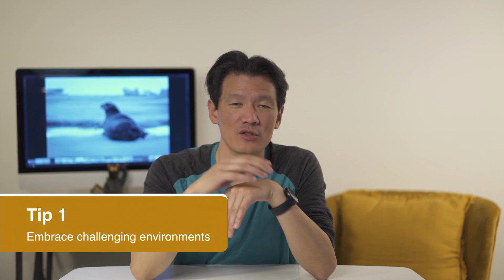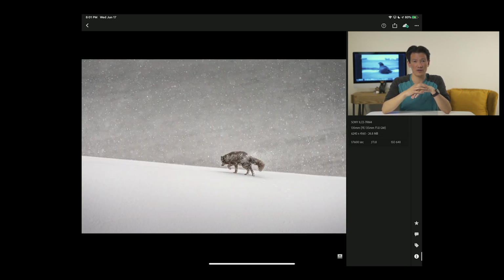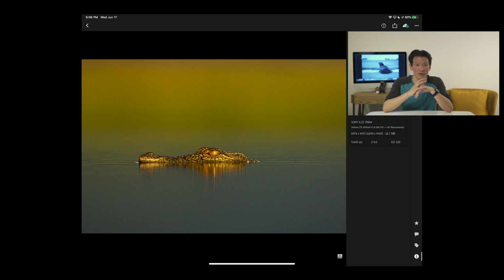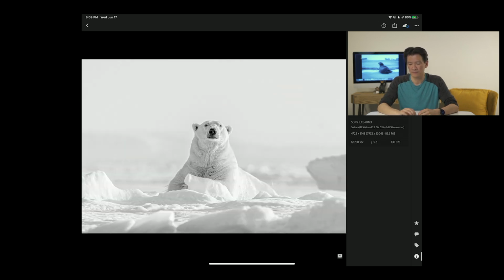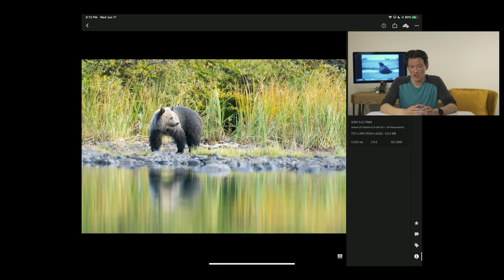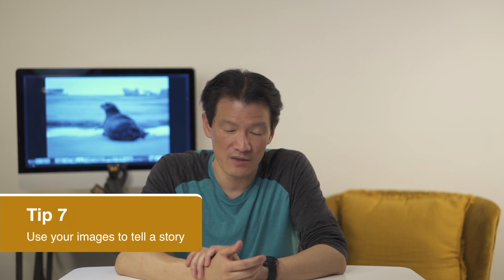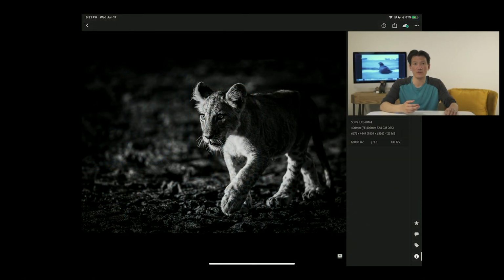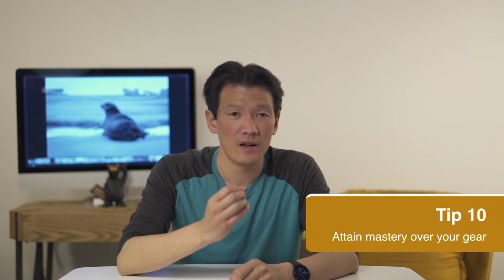Top ten tips to make your wildlife photography more impactful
In this video I give you my top ten tips to help you improve your wildlife photography.

Five ways to make your wildlife photography more impactful (these are specific things to try to incorporate into images)

to chat with me and others about this video or any other aspect of wildlife photography.